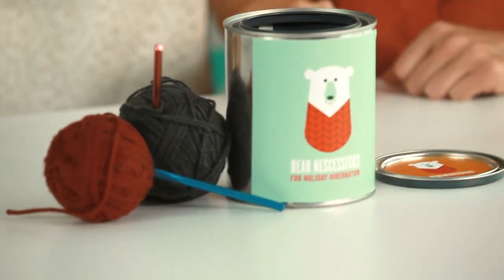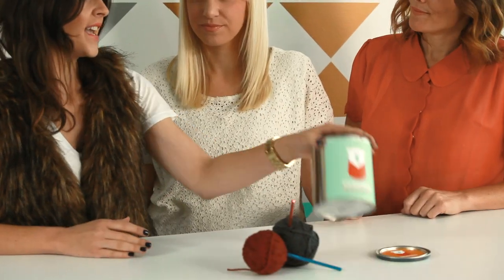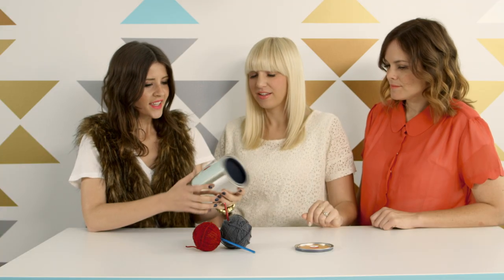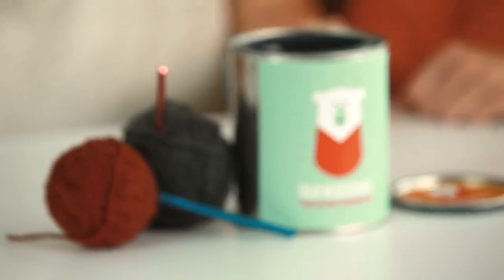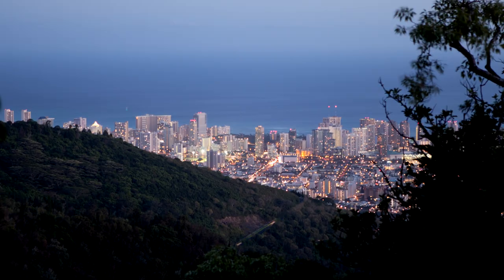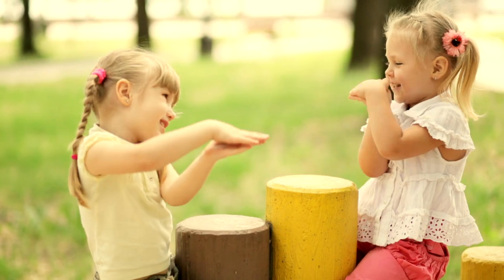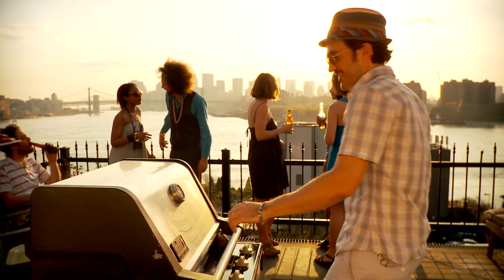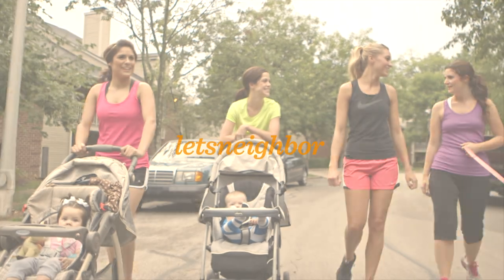A Hip Handmade Holiday with Natalie Holbrook of NatTheFatRat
A Hip Handmade Holiday is a digital book with over 18 craft projects, 9 instructional videos, and over 100 printable pdfs, stickers, patterns, stencils, and gift tags.

In our book you'll find gifts you can make for your home, gifts you can craft for your pet, gifts you can treasure for years to come, and even gifts that you can make for neighbors in 5 minutes or less. There's literally something for everyone on your list, and you can keep the cost of supplies under $10 for each gift.